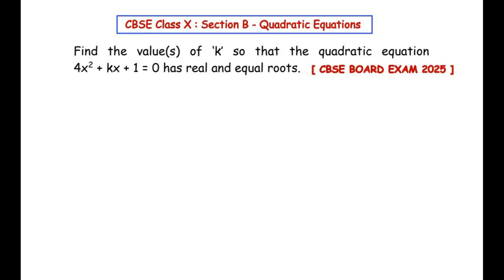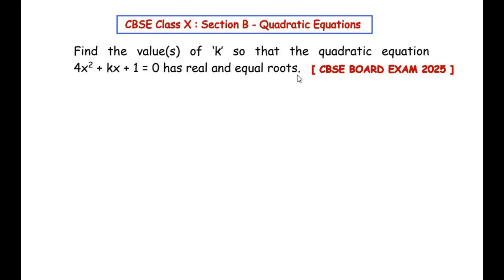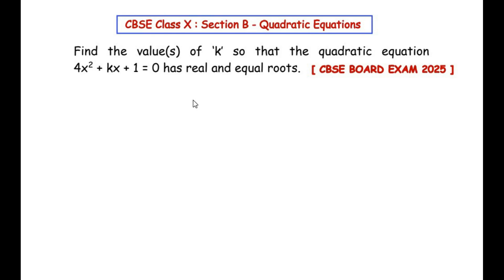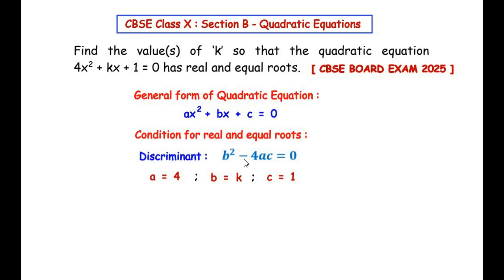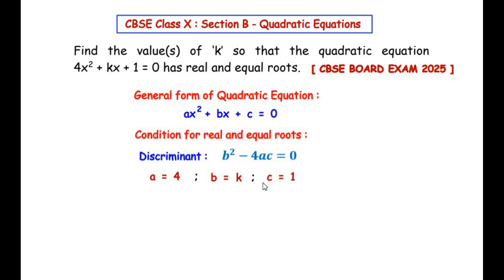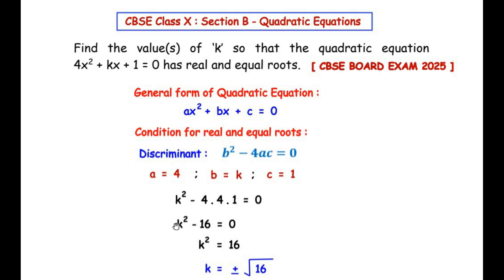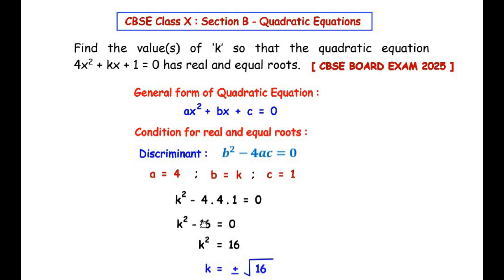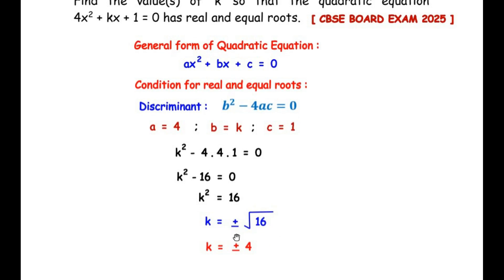Find the value(s) of ‘k’ so that the quadratic equation 4x² + kx + 1 = 0 has real and equal roots.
🎯 CBSE Class 10 | Chapter 4 | Quadratic Equation | 2025 Board Exam
📘 Topic: Nature of Roots, Discriminant, General Form of Quadratic Equations

🎓 Perfect for:
• Class 10 CBSE Students
• Last-minute Board Exam Preparation
• Math Concept Revision
• Competitive School Quizzes

✅ Topic Covered: Quadratic Equation
📘 Type: Section B – 2 Mark
📄 CBSE 2025 Question Paper: Standard Maths (041), QP Code 30/3/1

Watch till the end to understand the logic, and learn the fastest way to solve these types of questions in your exam!